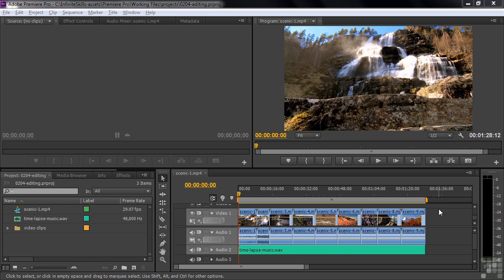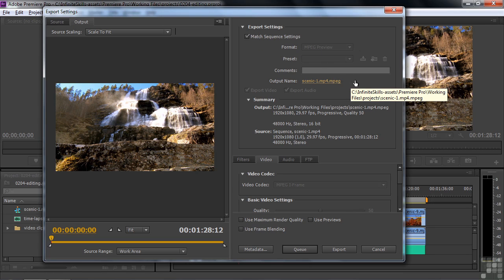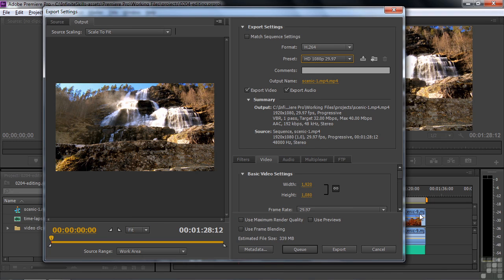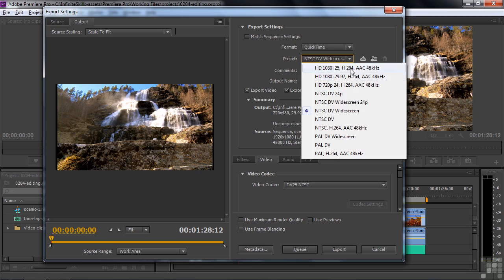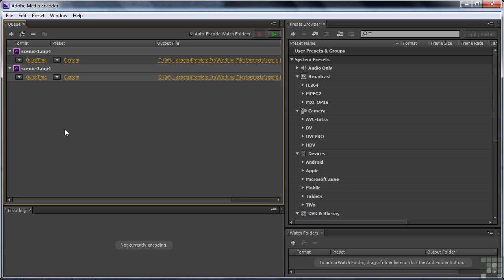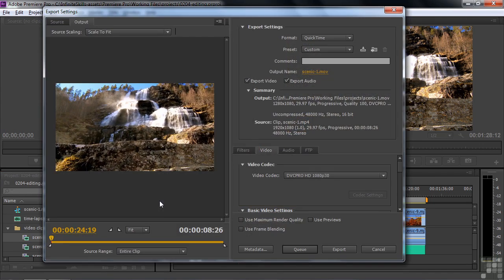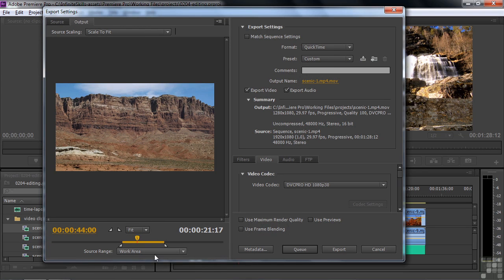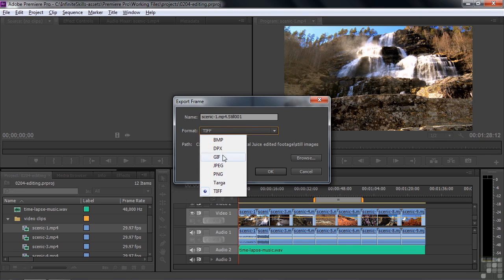0206 Exporting Projects And Files Sharing Your Finished Work